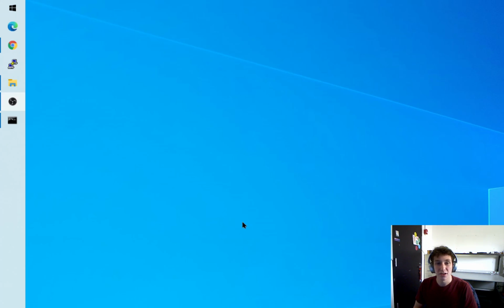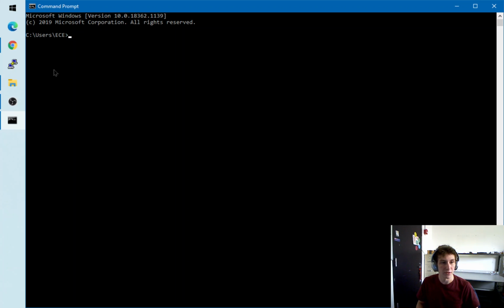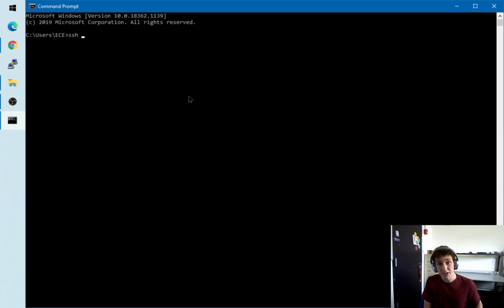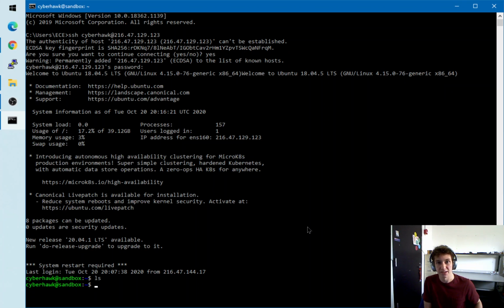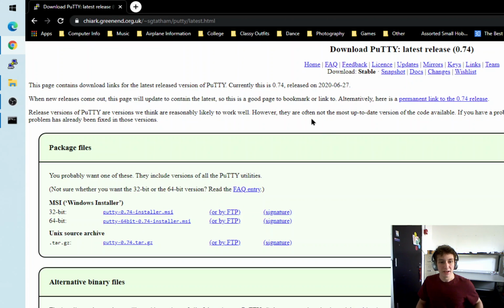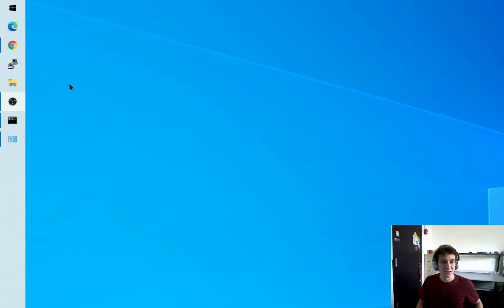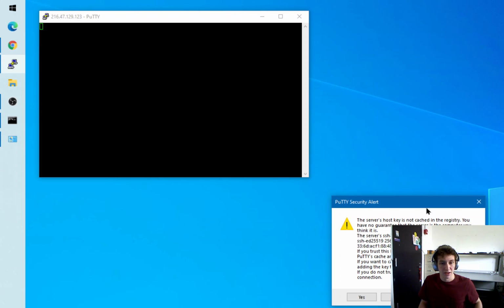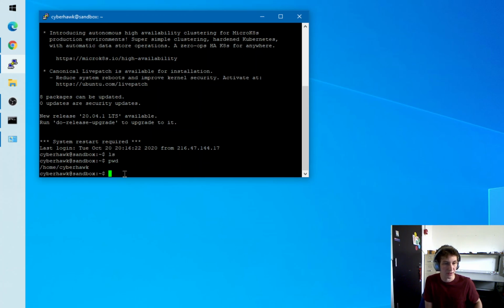Connecting to a Remote Computer with SSH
Everything you need to know about setting up and using an SSH client to connect to a server supporting SSH.

Hosted by CyberHawks cybersecurity club at the Illinois Institute of Technology
Presented by John Ford

If you'd prefer resources specific to your level of knowledge and topic of study, I'd be glad to provide you with those as well for a $5 consultation fee.

Languages I work with regularly: C, C#, C++, Java, Python, Lua, MatLab, HTML, CSS, JavaScript, SQL, PHP, VHDL, Intel x86 Assembly